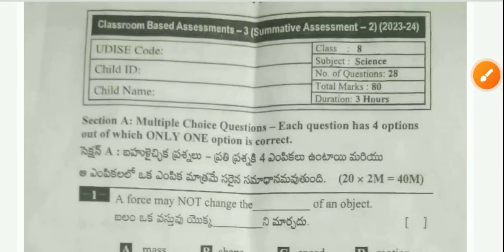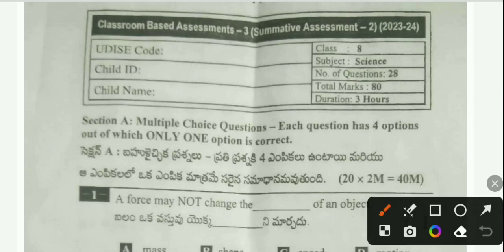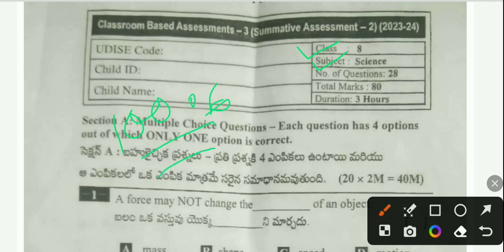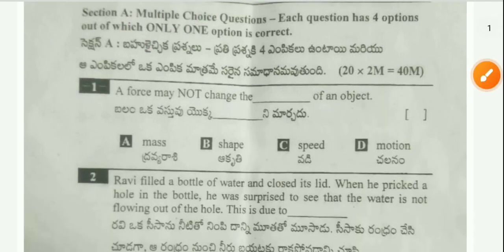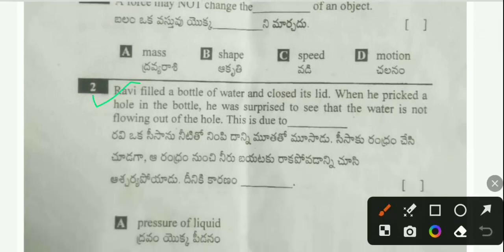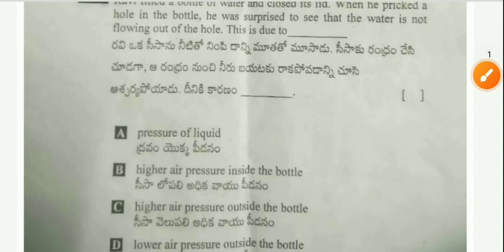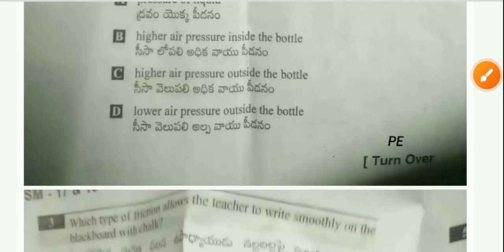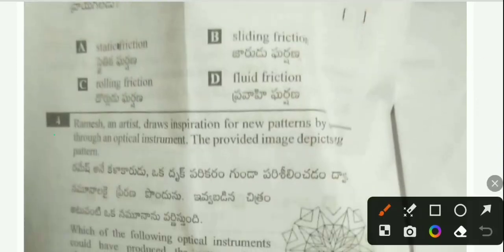💯💯 100% 8th class science sa2 cba3 real question paper 2024 ll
8th class cba-3 sa2 science question
paper and answers 2024,ap 8th class sa2 exam science real question paper 2024,ap 8
9
 question paper 2024